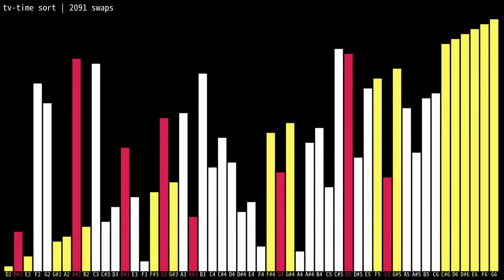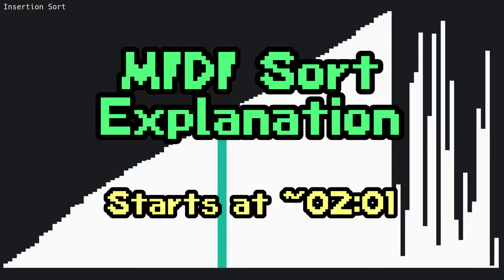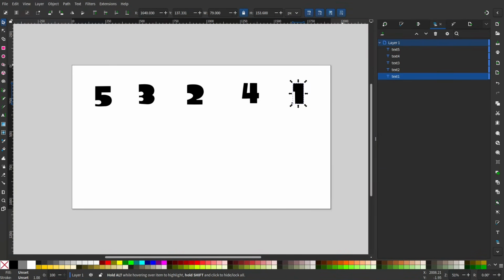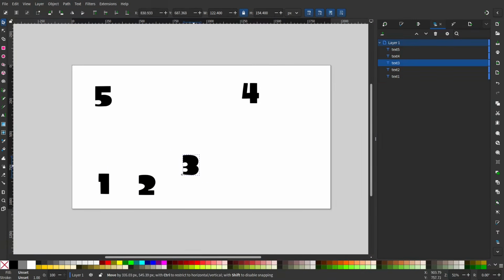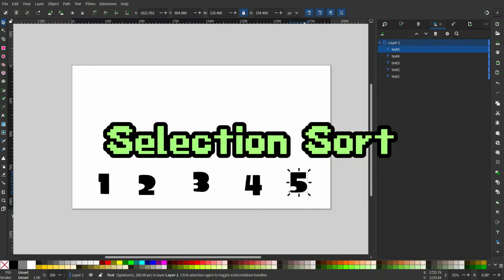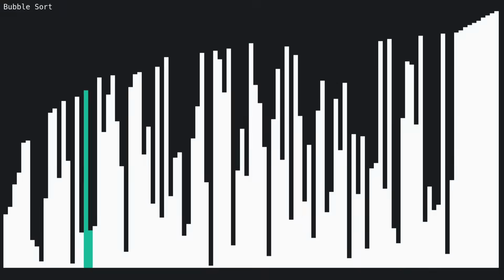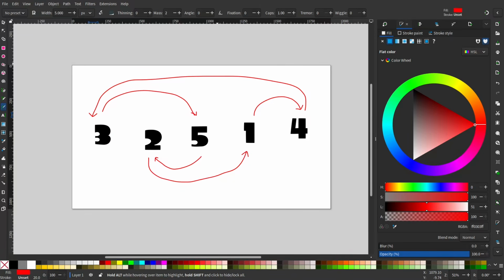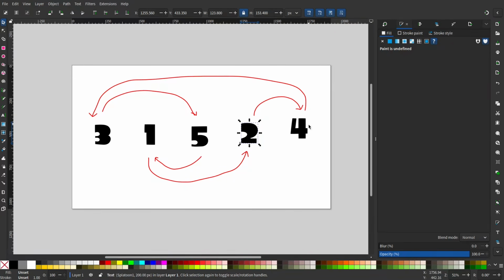How I made the MIDI sorting algorithm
Explanation of how the MIDI sorting algorithm works, as visualized as Hammer Of Justice and It's TV Time from Deltarune.

# See more!